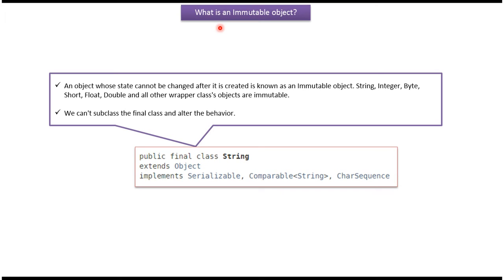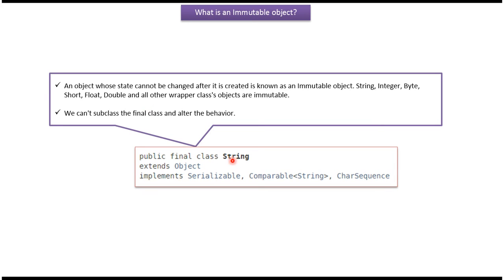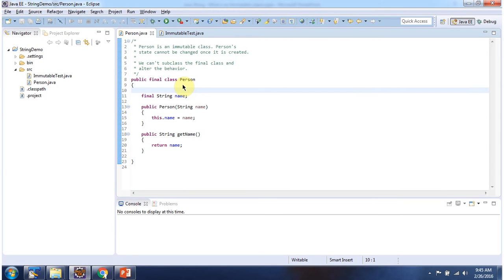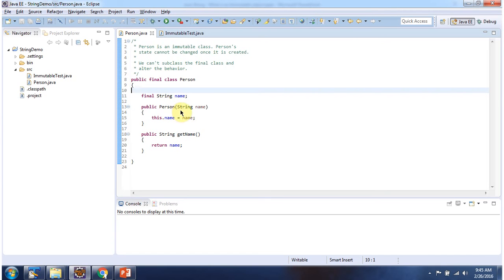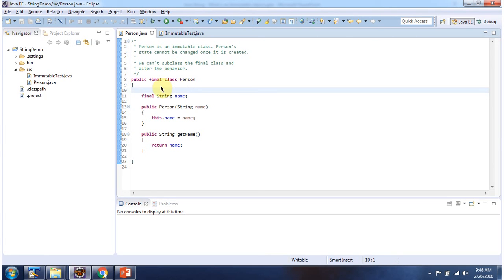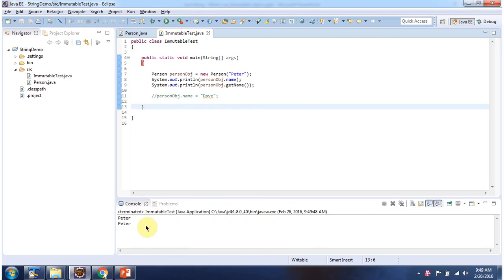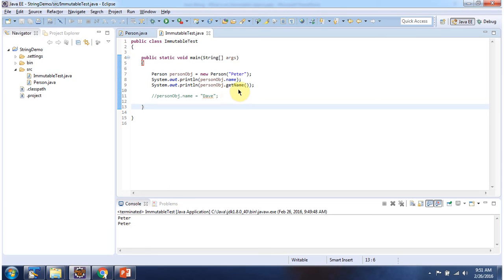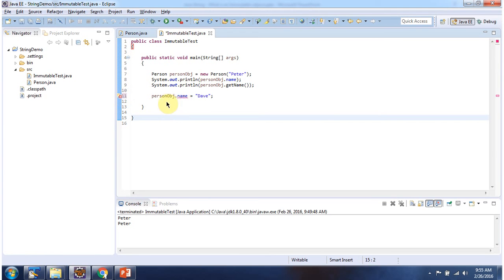Java String: What is an immutable object? | Java Tutorial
Welcome to our Java tutorial series! In this video, we'll delve into a fundamental concept in Java programming: immutable objects, specifically focusing on Java strings. Immutable objects are objects whose state cannot be modified after they are created, and understanding them is crucial for writing robust and reliable Java code.

In this tutorial, we'll cover the following key points:

1. **Understanding Immutable Objects:** We'll provide a comprehensive explanation of what immutable objects are and why they're important in Java programming. You'll learn about the characteristics of immutable objects, such as their thread safety, simplicity, and predictability.

2. **Exploring Java Strings:** We'll delve into the String class in Java and discuss why strings are immutable objects. You'll learn about the design decisions behind making strings immutable and the benefits it provides in terms of memory management, security, and concurrency.

3. **Working with Immutable Strings:** We'll explore practical examples of working with immutable strings in Java programs. You'll see how to create and manipulate strings using methods of the String class without modifying the original string object.

4. **Advantages and Best Practices:** We'll discuss the advantages of using immutable strings in Java and best practices for working with them effectively. You'll learn about considerations such as string interning, string pooling, and how to ensure code reliability and efficiency when dealing with immutable strings.

Whether you're a beginner learning Java programming or an experienced developer looking to deepen your understanding of Java fundamentals, this tutorial is designed to provide you with a solid understanding of immutable objects, specifically focusing on strings, and their role in Java development.